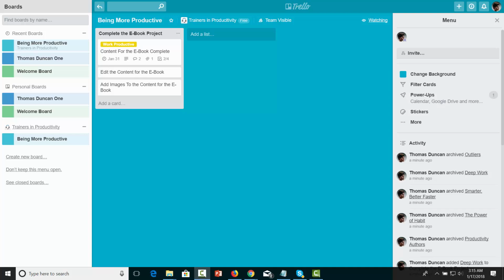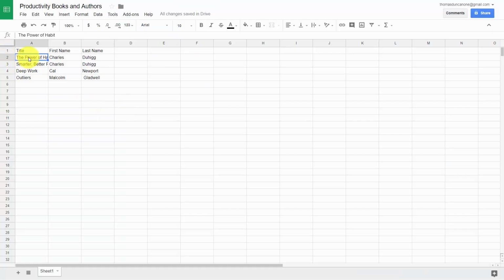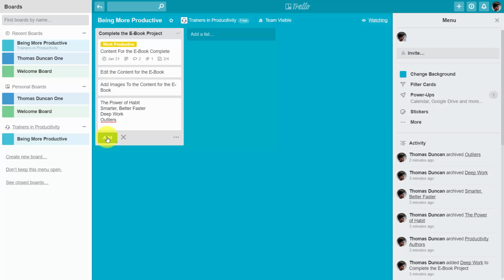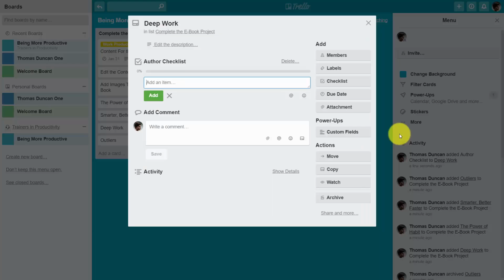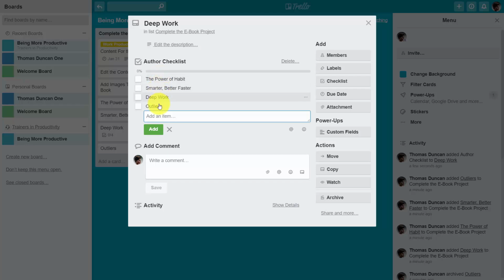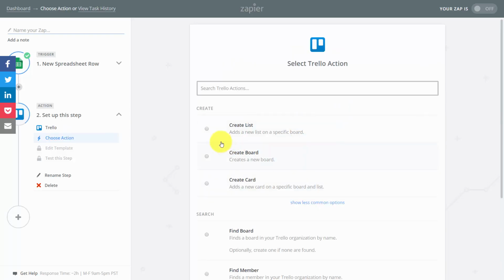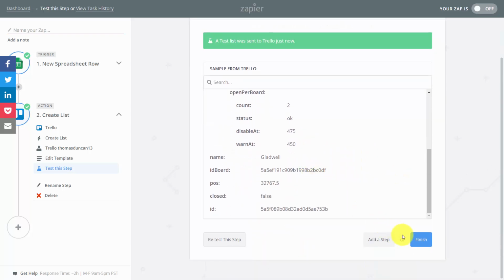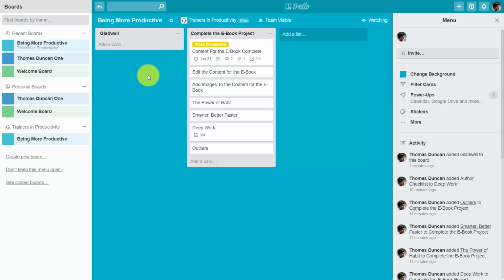Get More Done with Trello - Importing Data | Project Management Companion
Moving your work into Trello doesn’t have to be manual or time-consuming.
In this video from our “Get More Done with Trello” series, we walk through how to import data into Trello so you can quickly migrate tasks, projects, or existing workflows into a structured board.

Whether you’re transitioning from spreadsheets, another project management tool, or setting up a new board from existing data, importing correctly can save hours and reduce errors.

In this video, you’ll learn:

What types of data you can import into Trello
Importing from spreadsheets (CSV files)
Migrating tasks from other tools
Mapping fields correctly during import
Avoiding common import mistakes
Best practices for cleaning and structuring data before importing

This series is designed to help project managers, teams, and individuals work smarter, reduce friction, and reclaim time using practical project management tools.

💬 Have questions about migrating data or setting up boards efficiently? Drop them in the comments—we’ll cover them in future videos.